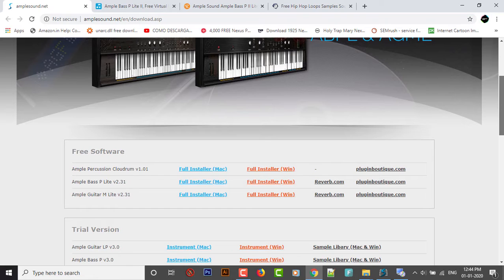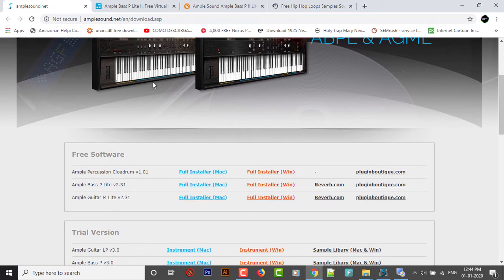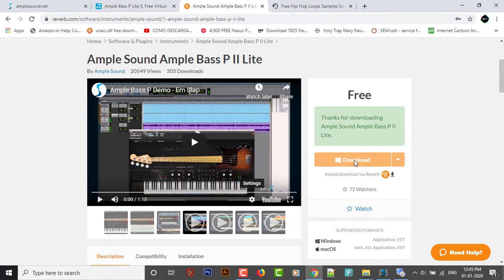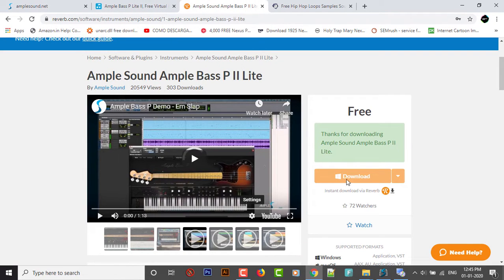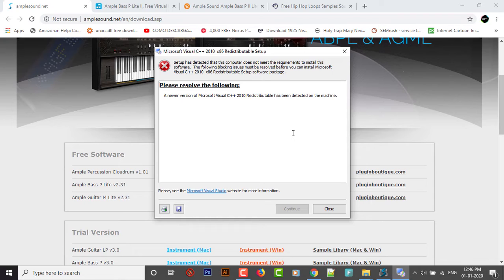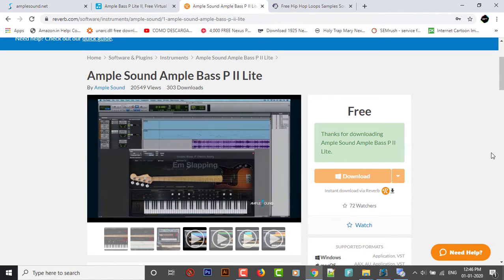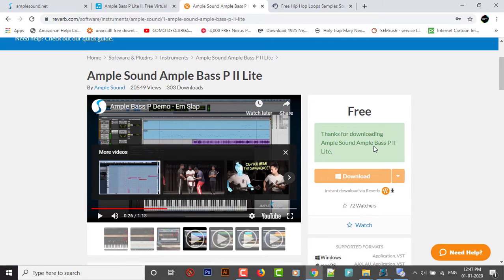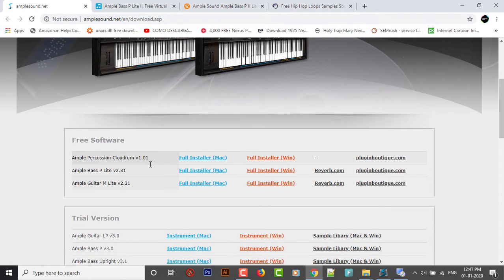Must have FREE Bass player Vst Plugin | Ample Bass P Lite II |Free Vst plugin Download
A must have free Vst Plugin download. In this video tutorial I will show you all how to download  Ample Bass P Lite II which is an free Vst Plugin. This is an vst bass player plugin that you can install and run it on any DAWS. Ample Bass P Lite II comes for both Mac and Windows.
Some of the key features of this free Vst Plugin  Ample Bass P Lite II  are
Auto Buzz systemCapo Logic - Intelligent play according to bass rules
CPC(Customized Parameters Control), any button knob etc can be controlled by MIDI CC or AutomationPoly LegatoSlide SmootherCombined Keyswitches - combine 2 articulations via pressing 2 keyswitches at the same timeOpen String FirstManual vibrato wheel designed specifically for string instrumentsCapo - Transpose without need to modify midi.